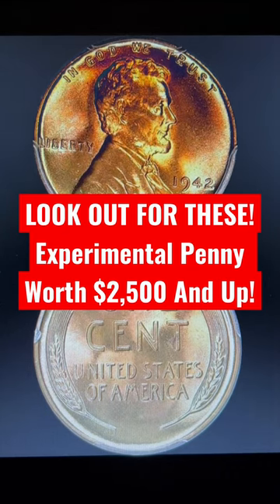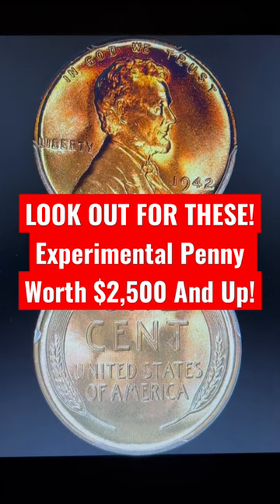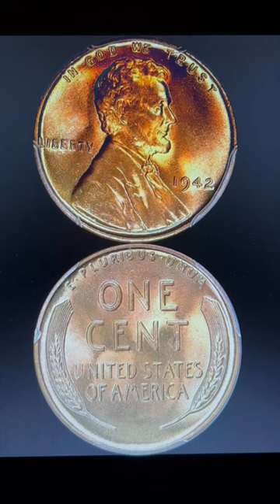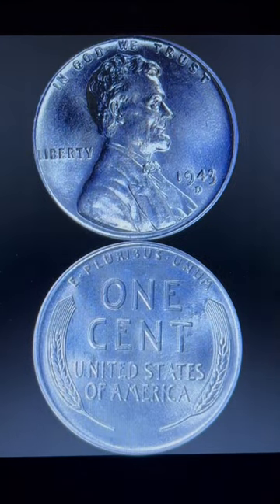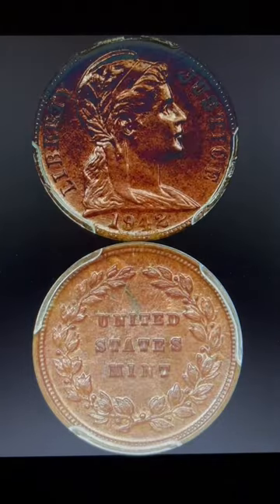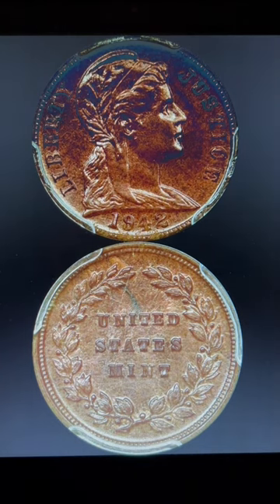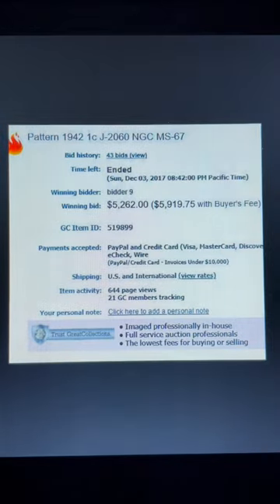💰👉Experimental Lincoln Penny Worth $2,500 And Up If You Find One!!